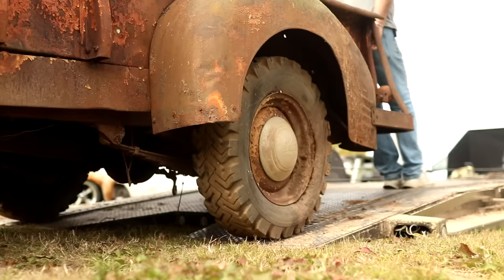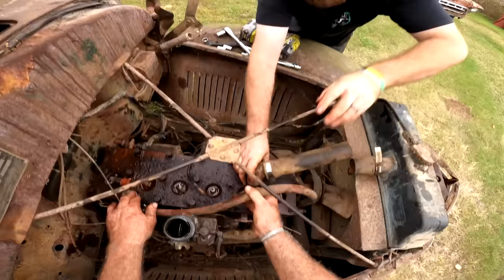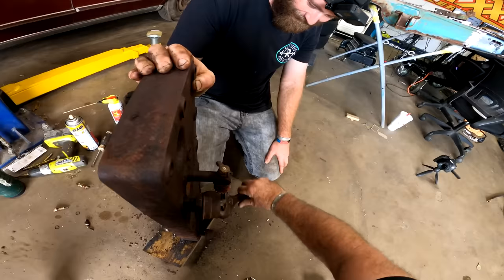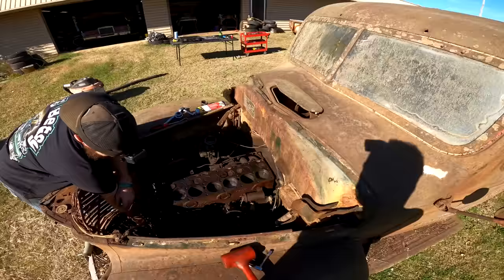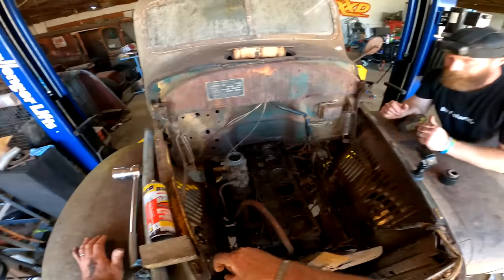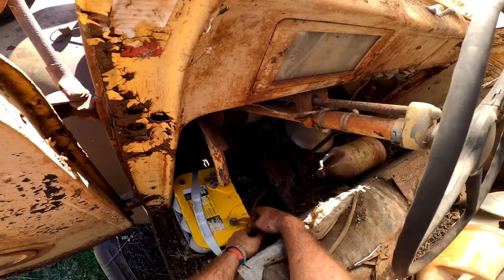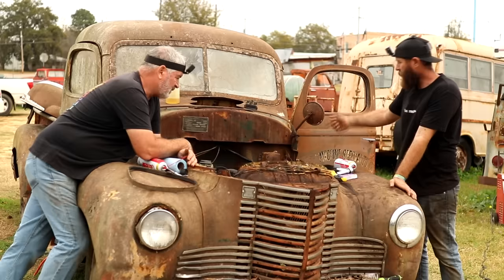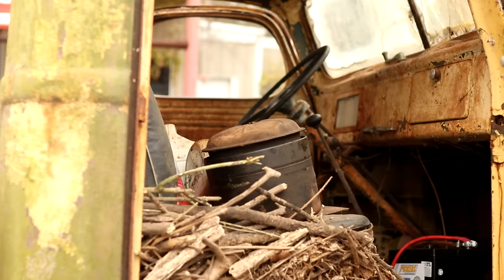Will It Run After 50 Years?! Abandoned 1946 International Truck | Engine Locked Up Solid | RESTORED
Join in with the Restored Crew as they pick back up on this abandoned 1946 International KB1 truck they recently rescued from the woods. Sitting over 50 years without running, the guys dig in and discover a long list of obstacles they must cross off before they're able to see if there's any life left in her. Will they be able to get this 75-year-old piece of machinery to live again, or was there a reason this thing was parked many years ago?